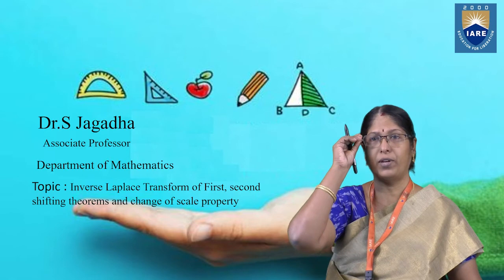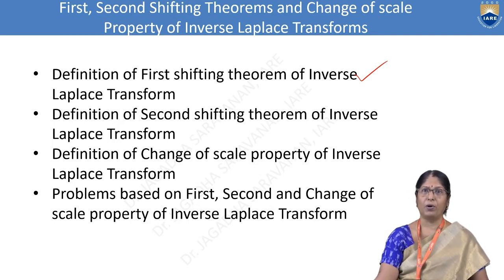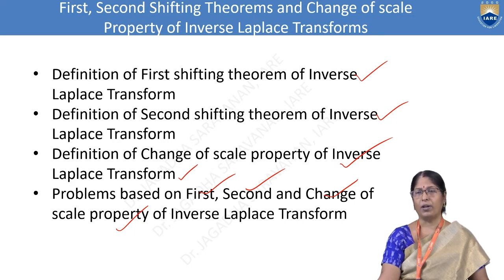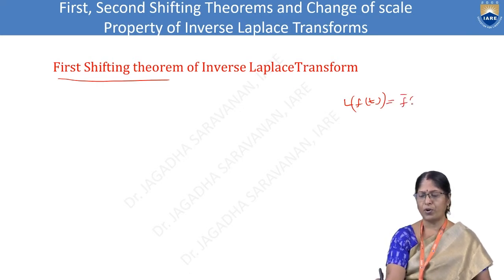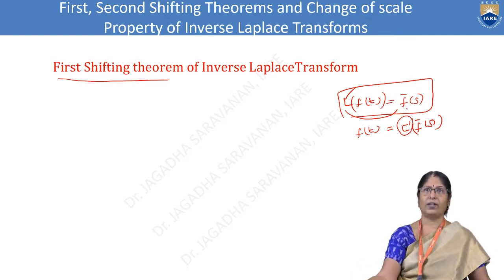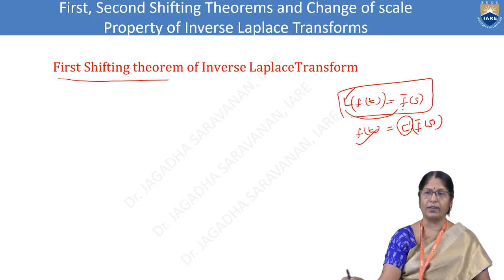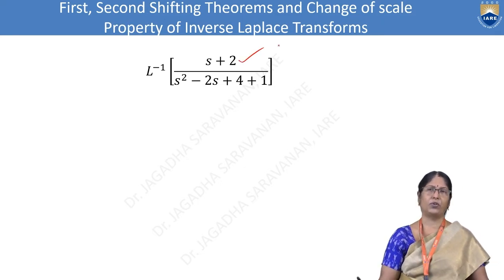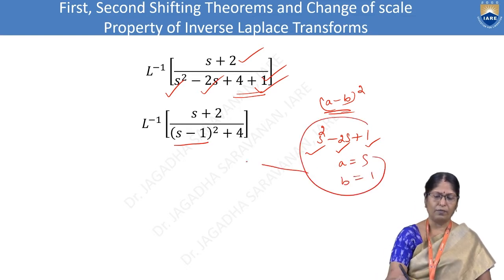Inverse Laplace Transform of First, second shifting theorems and change of scale by Dr S Jagadha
Inverse Laplace Transform of First, second shifting theorems and change of scale  Property by Dr  S Jagadha  | Department of Mathematics | IARE
The first shifting theorem of Inverse Laplace Transform is applied to a given function if it is in the form of  .  To apply second shifting theorem of inverse Laplace transform,   to be defined in terms of    , change of scale property of inverse Laplace transforms is applicable only to the functions of

Telangana, India.